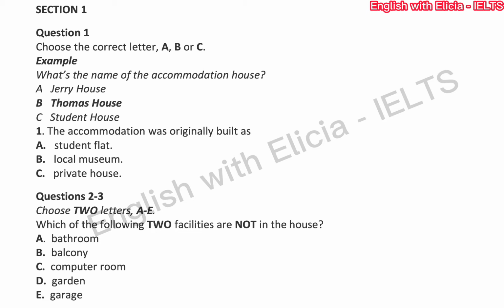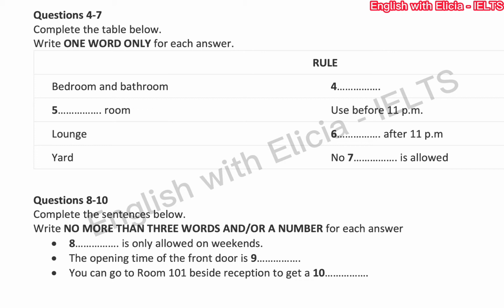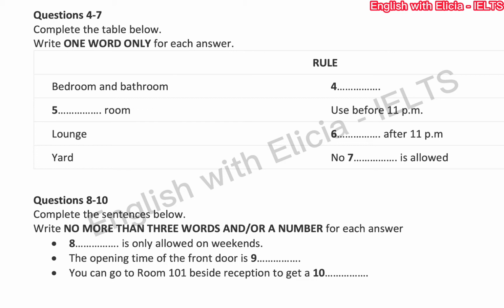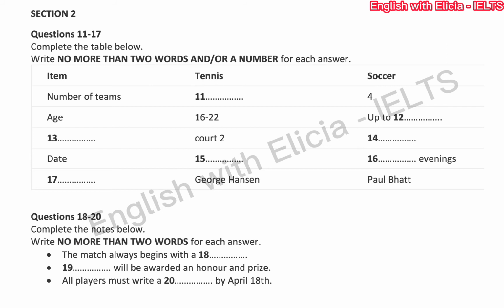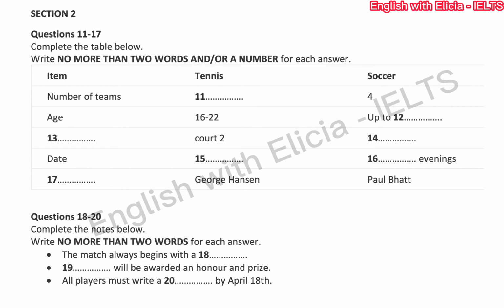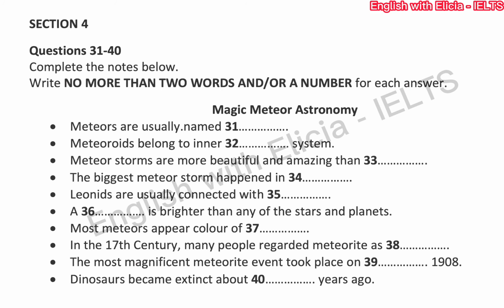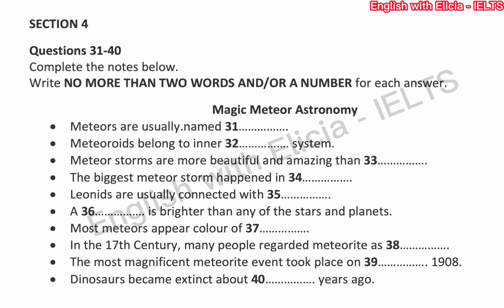IELTS ACTUAL LISTENING TEST WITH DETAILED ANSWERS 07.11.2022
RECENT IELTS LISTENING TEST WITH ANSWERS | 🔥🔥🔥 07/11/2022

In this test you will be given time to read through the questions before you listen. You will hear each recording of the Listening test only once.

💥💥💥This Test contains 4 parts

GIVE IT 110%🔥🔥🔥